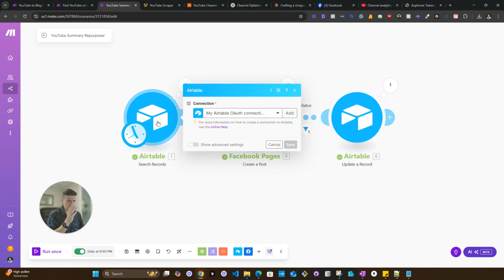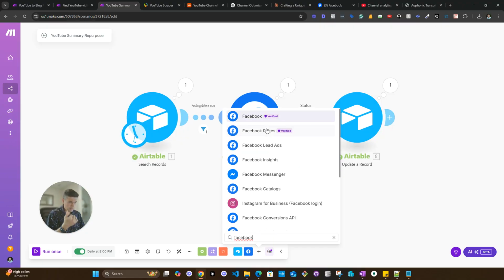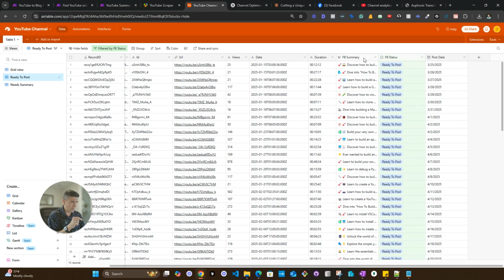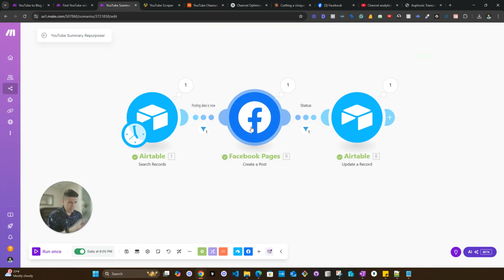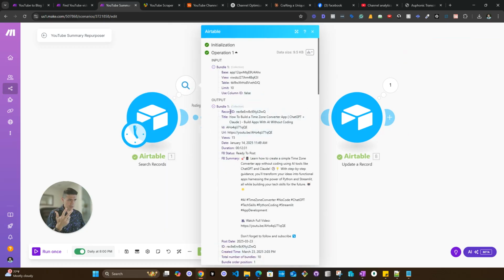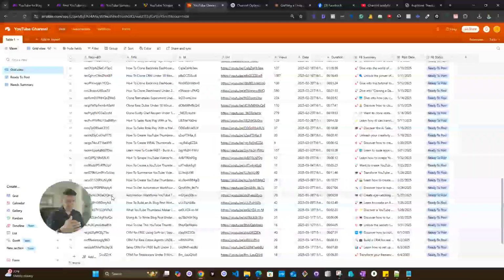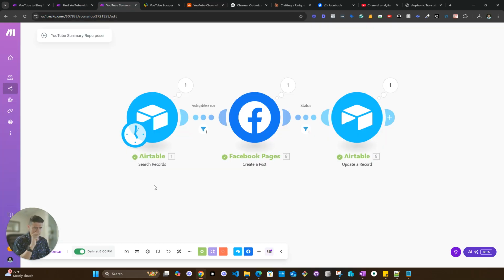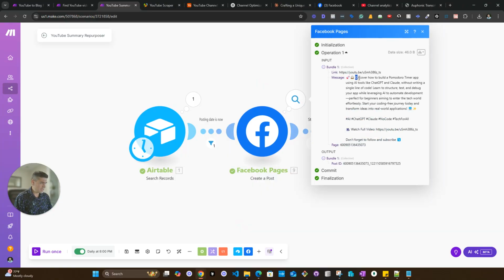How To Automate Social Media Posts EASY and FREE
🎬 How To Automate Social Media Posts EASY and FREE Video Overview:
0:18 Introduction to Social Media Post Automation
2:36 Connecting to Social Media
4:22 Updating Database After Posting
4:49 Scheduling Automation Runs
7:12 Verifying Successful Post